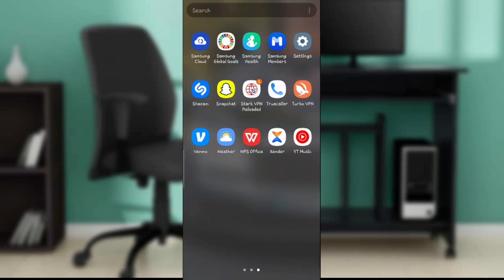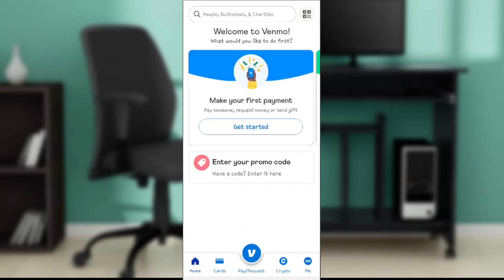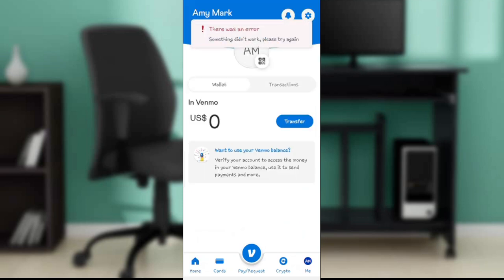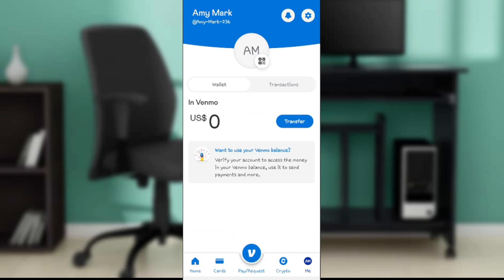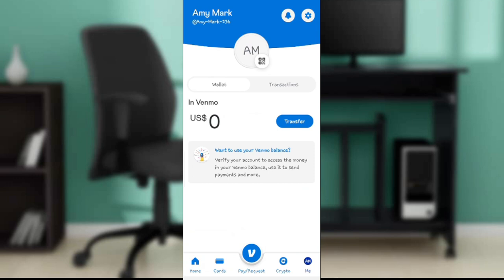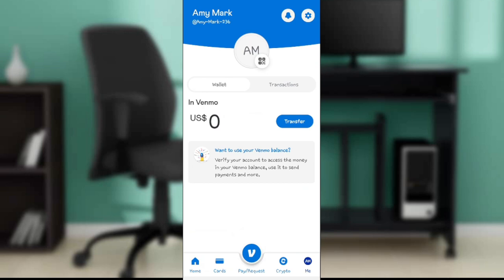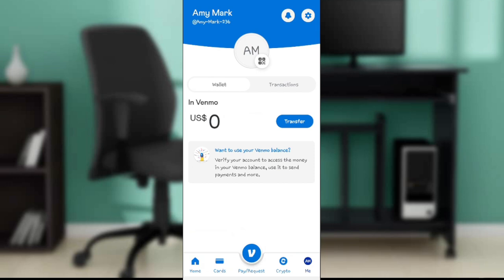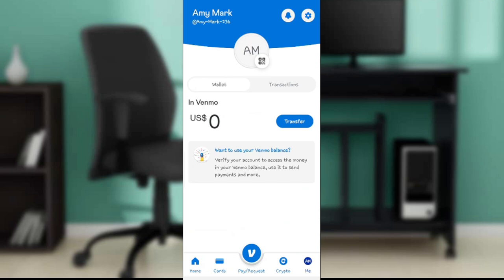How To Add Money To Venmo With a Prepaid Card (Easiest Way)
Today we talk about How To Add Money To Venmo With a Prepaid Card, so stay until the end of the video to see the full explanation.